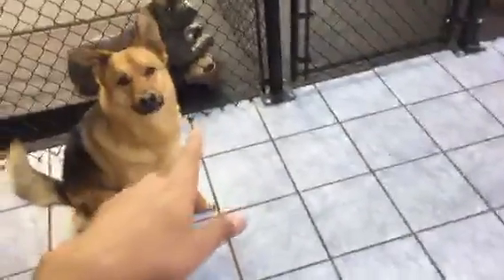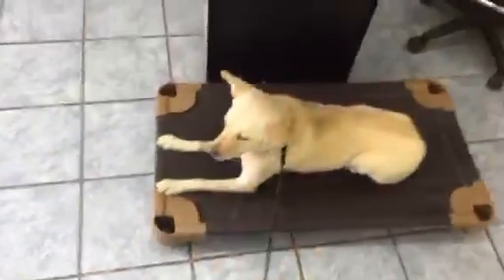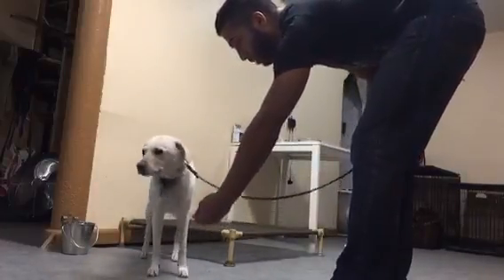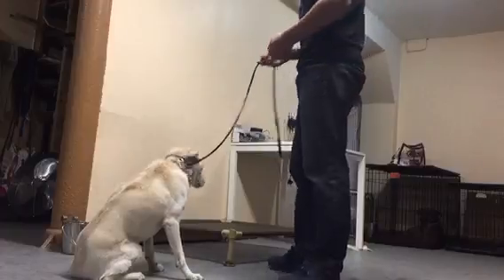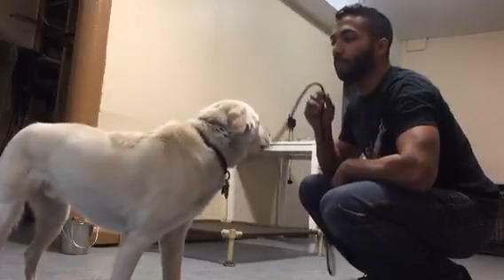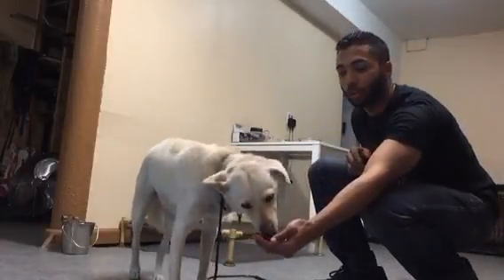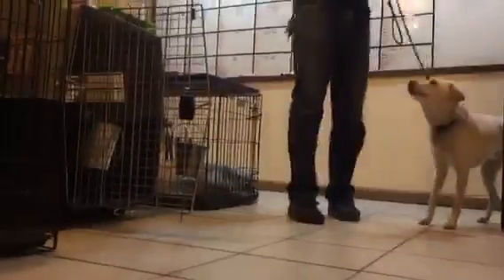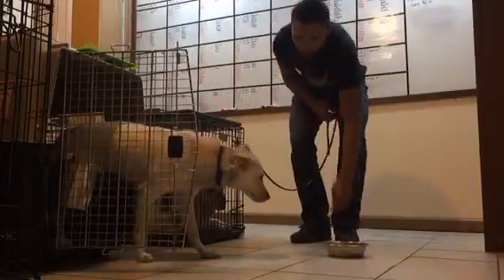Dog Training Trick for feeding time